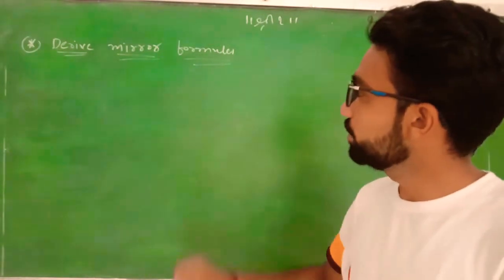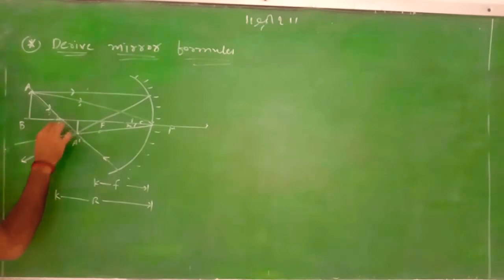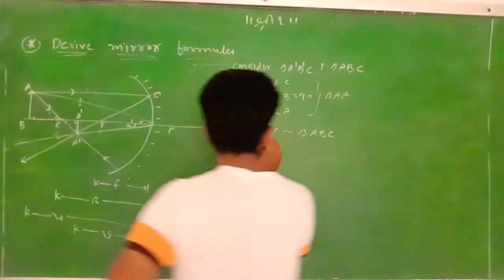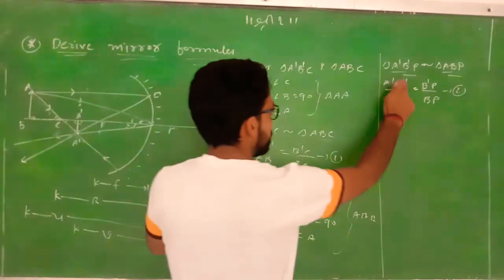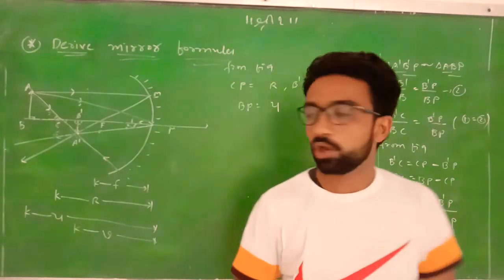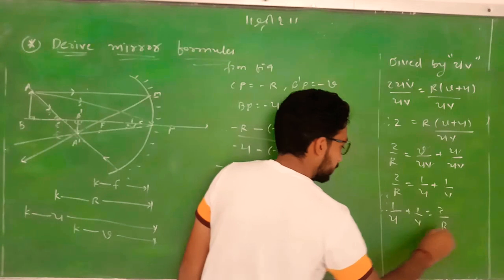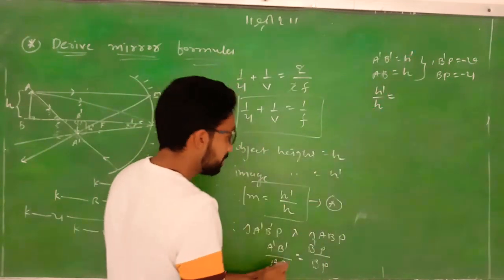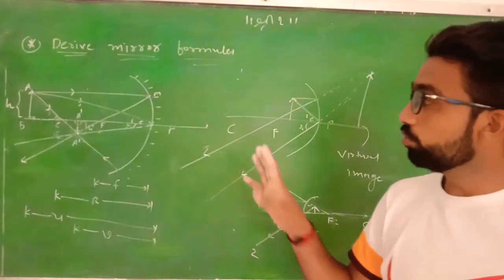class 12 physics NCERT(Eng.Med)/chap 9 Ray optics and optical instrument part-6 by charan rabari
Mirror formula
Magnification formula in terms of object distance and image distance
Ray diagram for real and virtual image